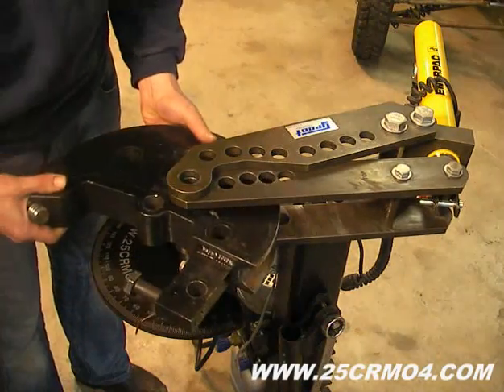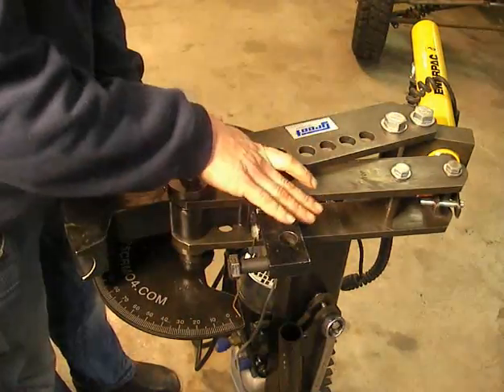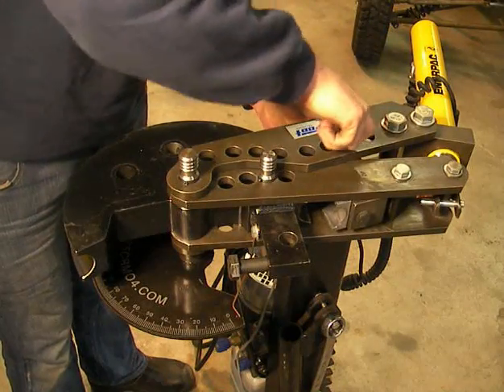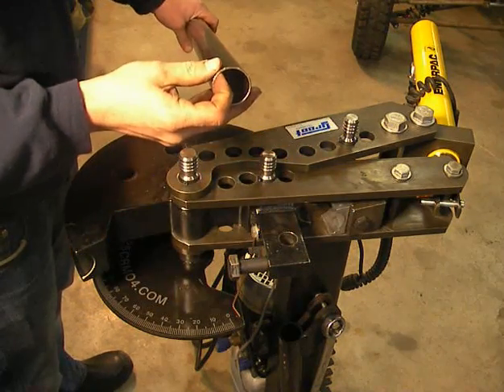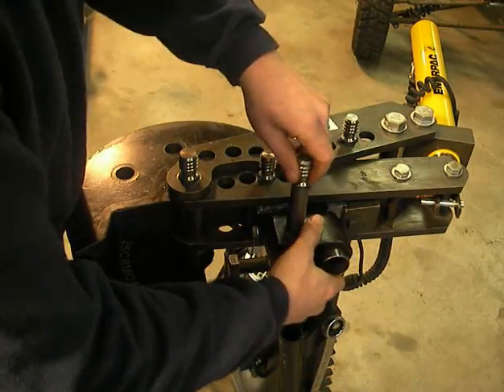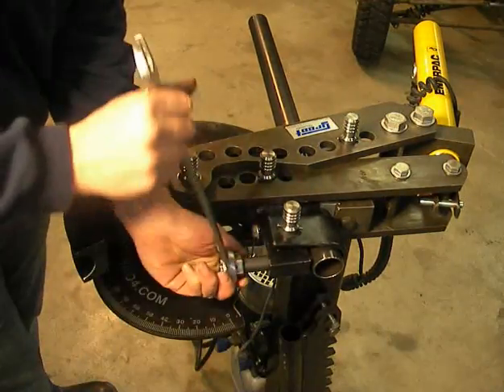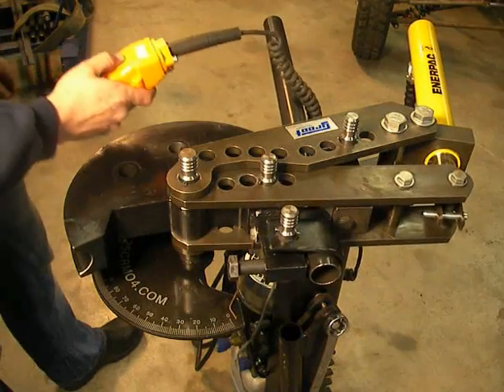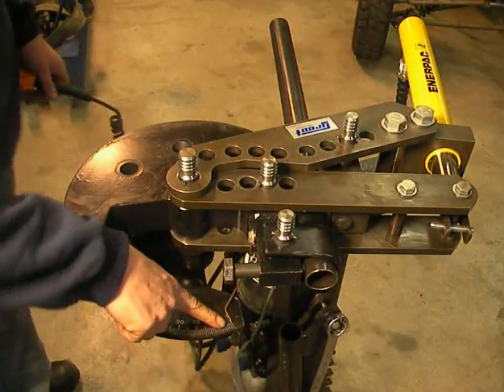Hydraulic GT-bender for 25crmo4 tubes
Demonstration of the hydraulic GT-Bender. Easy to use and quick to adjust (Dies can be changed in less then 30 sec.). For mor information please